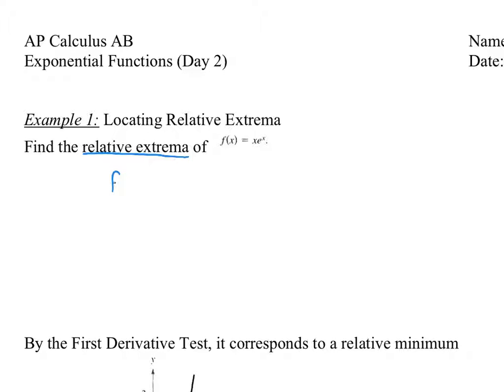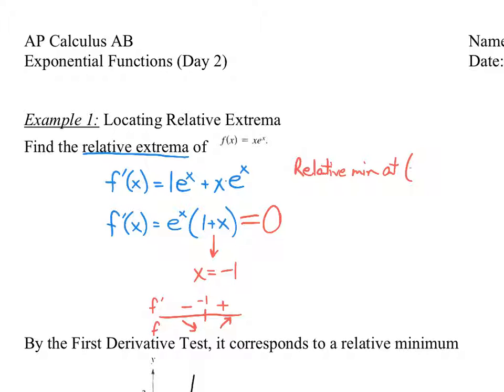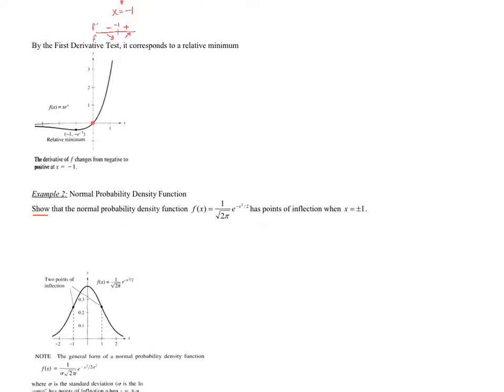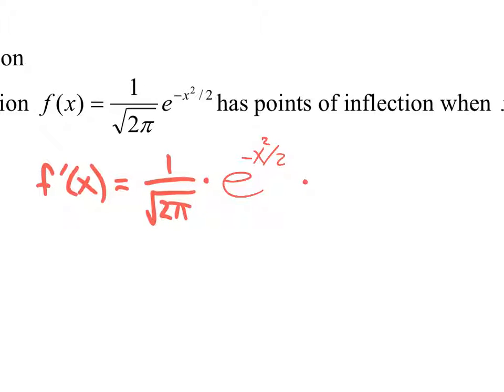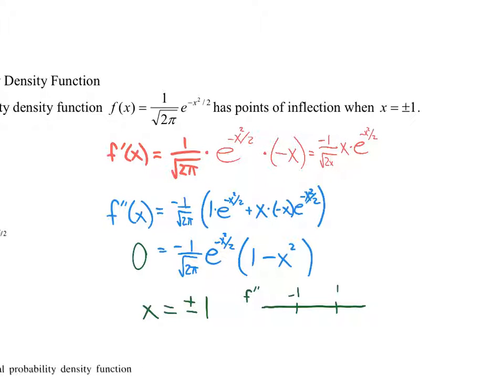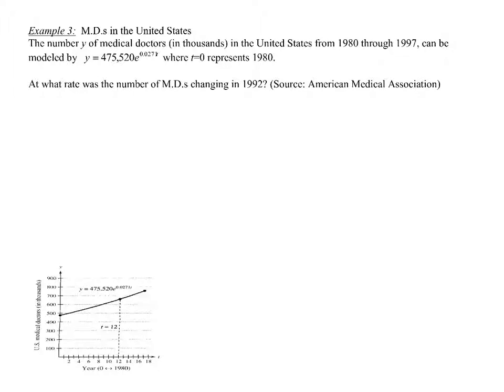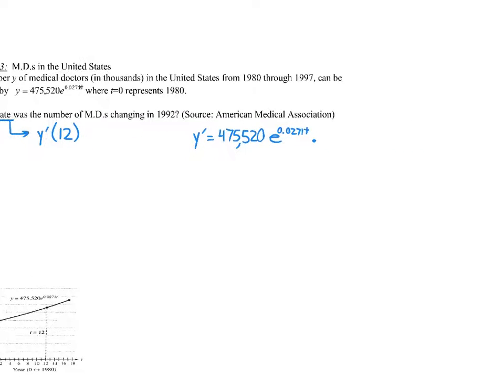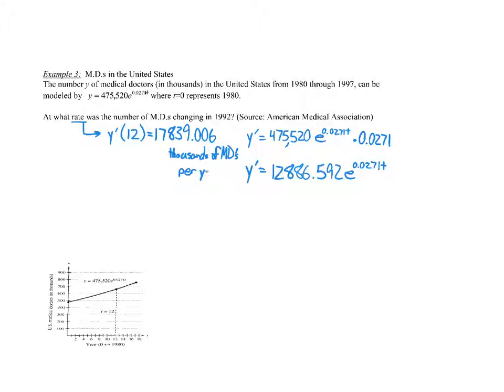AP Calc AB L69-Exponential Functions Derivative Day 2